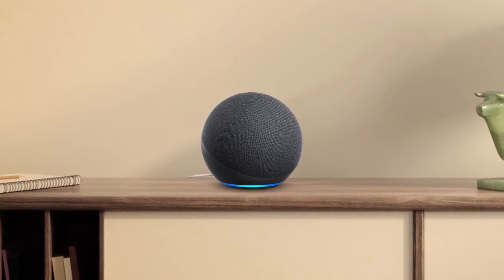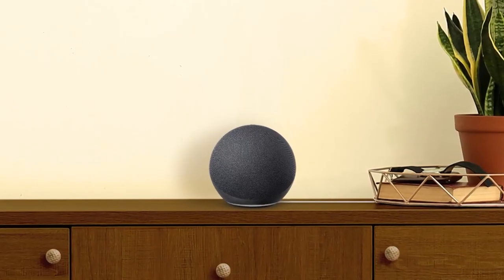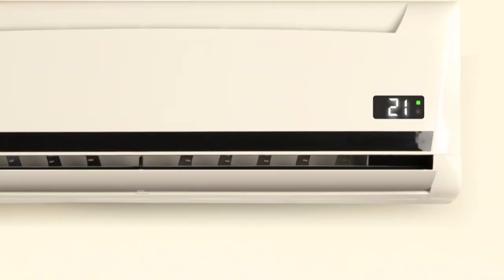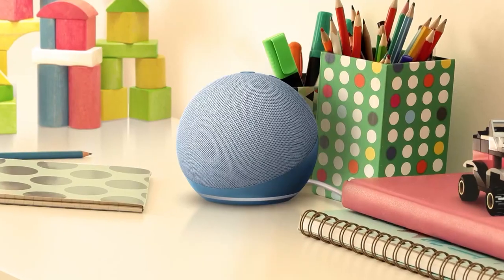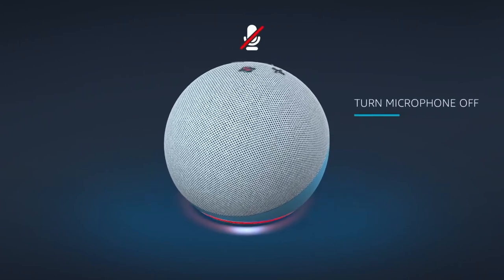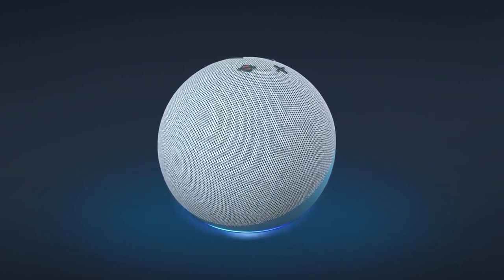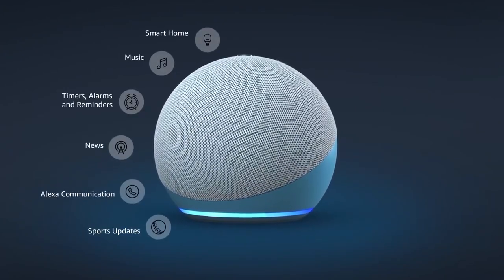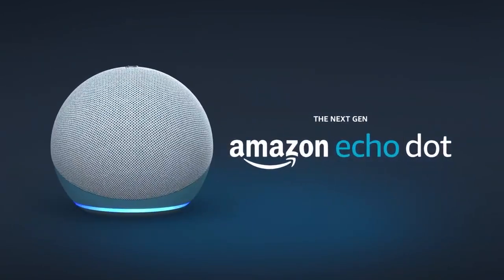Echo Dot with clock | Next generation smart speaker with powerful bass, LED display and Alexa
Echo Dot is a smart speaker that can be operated by voice - even from distance. Alexa can speak both English & Hindi, and new features are added automatically
Echo Dot (4th Gen) with clock has a new spherical design and improved bass performance compared to Echo Dot (3rd Gen)
Comes with an LED display that shows time, outdoor temperature or timers. Tap the top to snooze. The light sensor automatically adjusts the display’s brightness, day or night.
Hands-free music control: Stream millions of songs in your favorite language from Amazon Prime Music, Spotify, JioSaavn, Gaana, or Apple Music
Versatile usage: use Echo Dot as a standalone speaker or connect it to other speakers/headphones to enjoy audio on your favorite devices. Or simply pair your phone with Echo Dot and use it as a Bluetooth speaker
Get started with Smart home: It is simple to make your home smart and use voice to control lights, ACs, TVs, geysers, water motors and more
Voice makes everything simple: Just ask Alexa to easily pay your bills, get news, weather, cricket scores, nursery rhymes and stories!